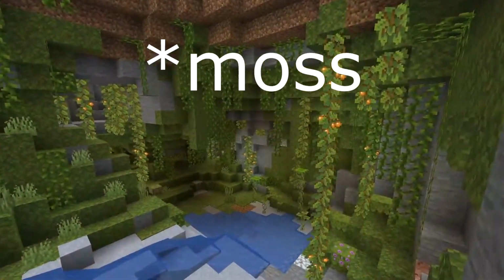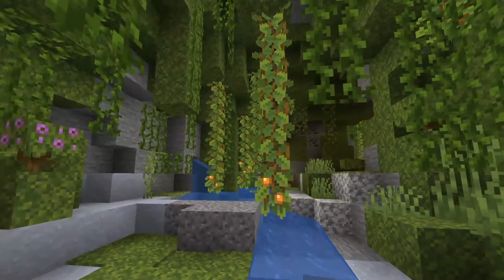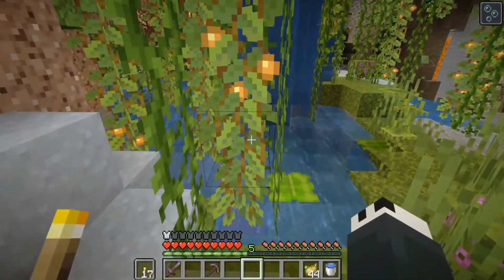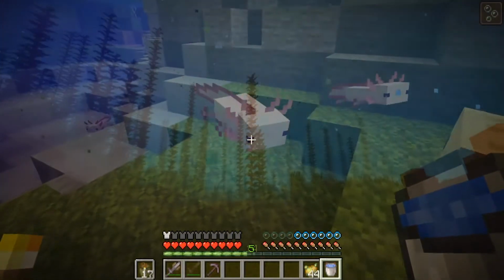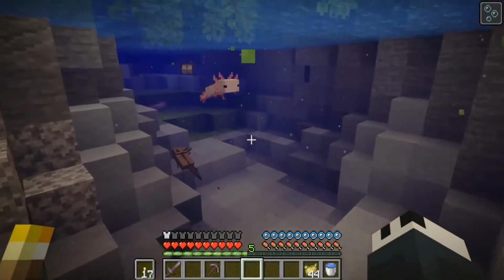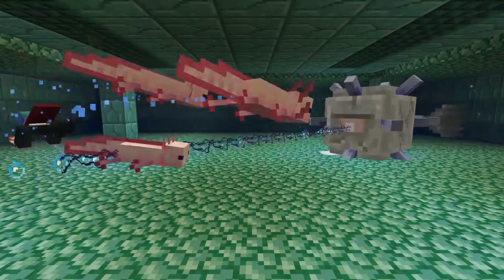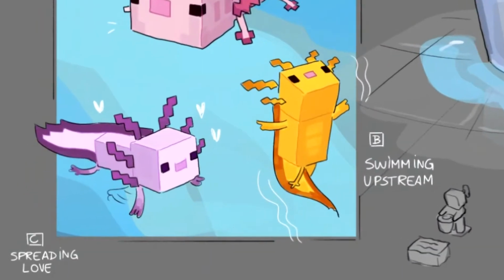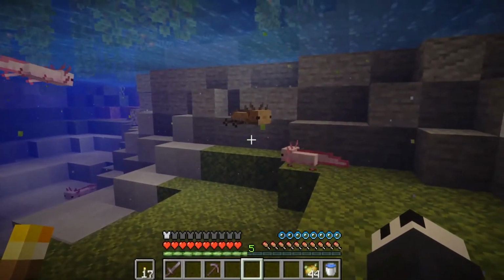Minecraft Live 1.17 Analysis Part 1 | The Lush Cave & Axolotls!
Yeah yeah I know I haven't uploaded in 3 weeks gimme a break

Anyway here's the part where I spam random words so the algorithm recommends my video more

Minecraft Live 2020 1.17 Caves and Cliffs Update Secrets Hidden Details New Blocks Stuff You Missed Moss Vines Glowberries Dripleaf Plant Azalea Tree Roots Colors Axolotl Fun Facts

Here's a limb-regenerating cookie for reading the description!